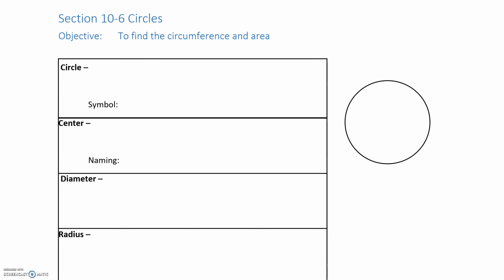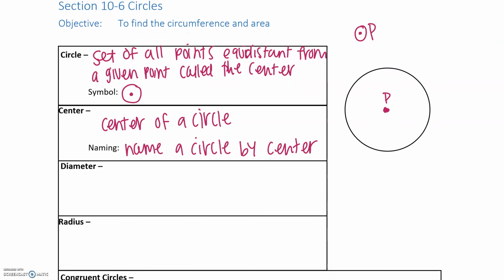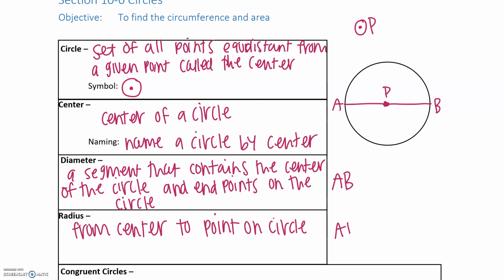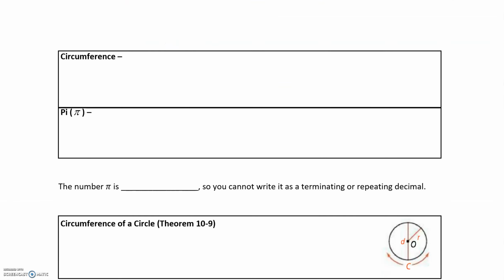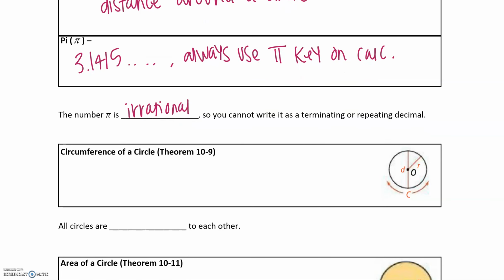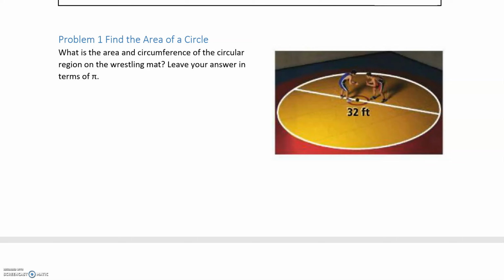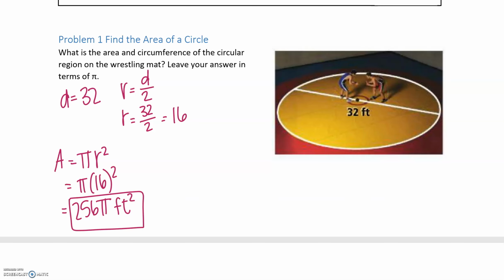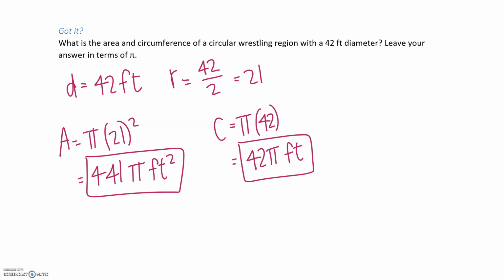Geometry Section 10.6